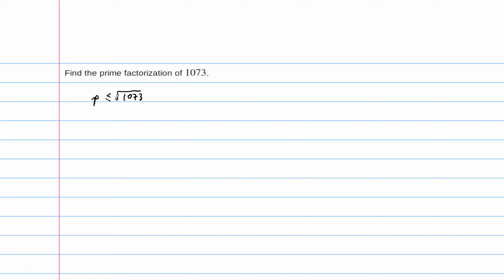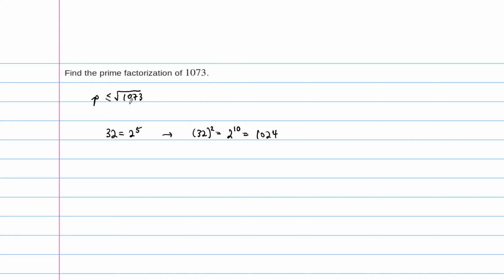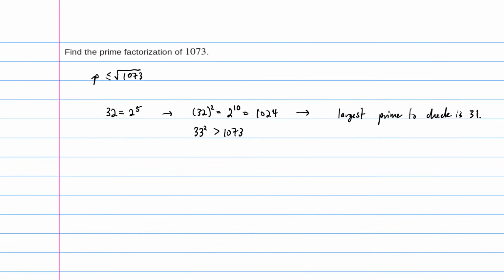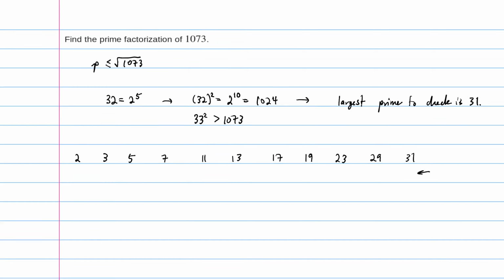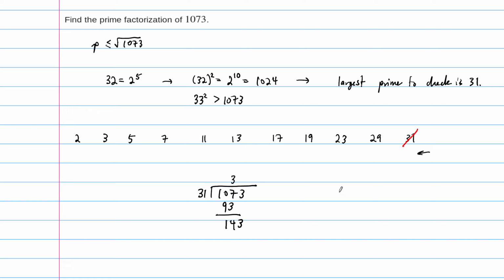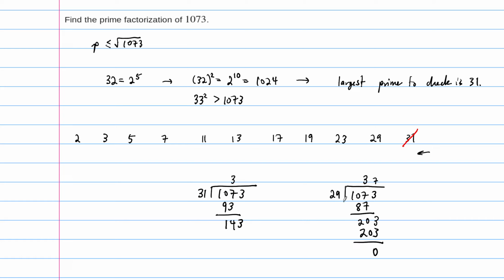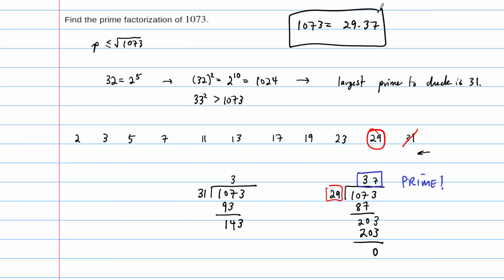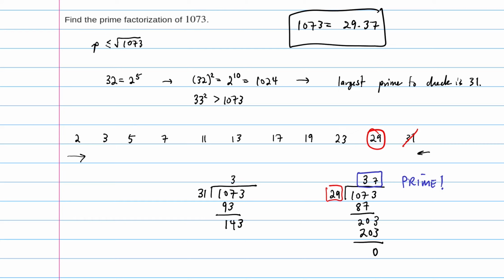Example: Prime Factorization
Justin finds the prime factorization of 1073 by first limiting the number of primes that he needs to check, then working backwards.